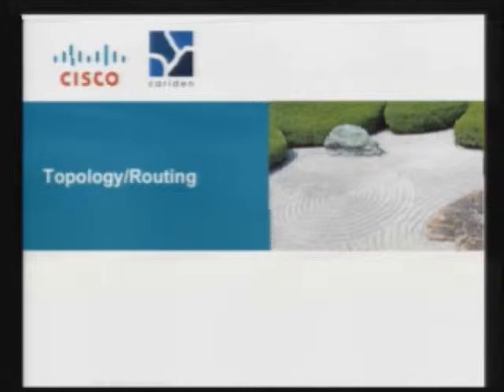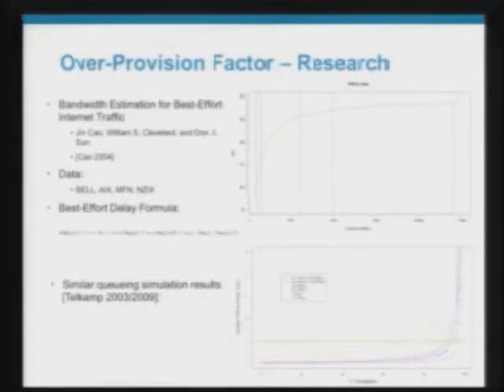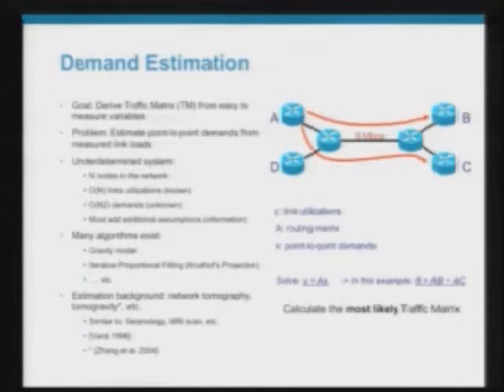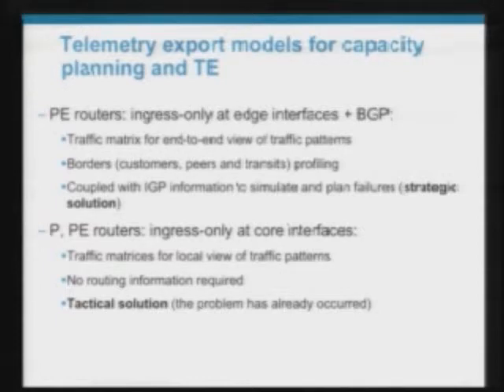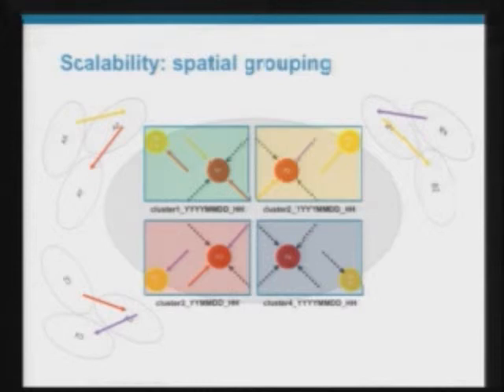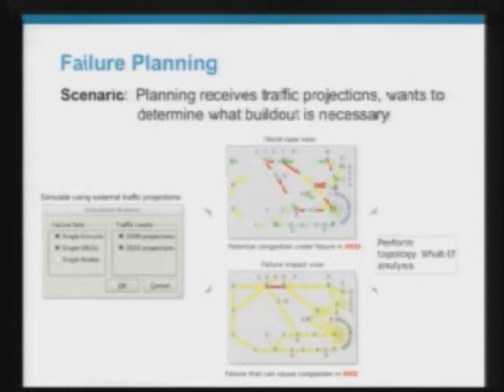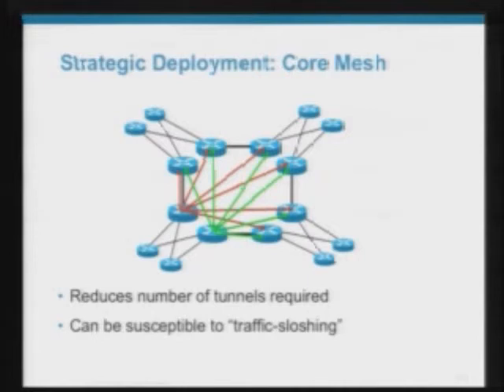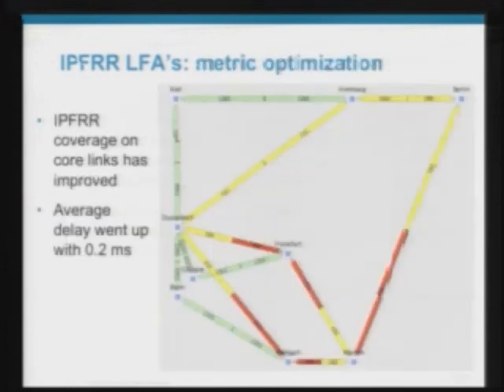Tutorial: Best Practices in Network Planning and Traffic Engineering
Speakers:
Paolo Lucente, KPN International.
Arman Maghbouleh, Cariden Technologies, Inc.

This presentation will review current industry best practices for planning and traffic engineering in IP and MPLS networks. Technologies and approaches will be compared, leveraging experience gained and case studies including a number of Tier 1 deployments. The subjects covered will include:

- Traffic/demand matrices: Methods for determining traffic matrices for IP/MPLS networks

- NetFlow, MPLS, demand estimation, demand deduction

- pmacct NetFlow collector

- The relationship between SLAs and network planning targets

- Network planning simulation and analysis – working and failure cases, what-if scenarios

- Traffic Engineering options and approaches: tactical, strategic, MPLS, IGP

- IPFRR LFA analysis

- Planning IP-over-Optical networks